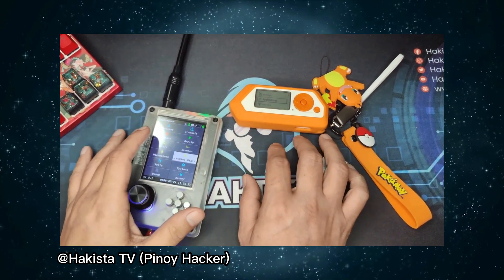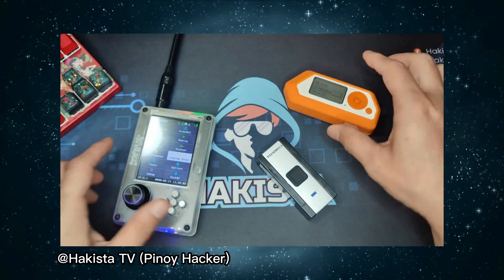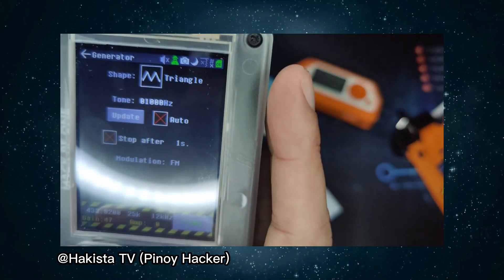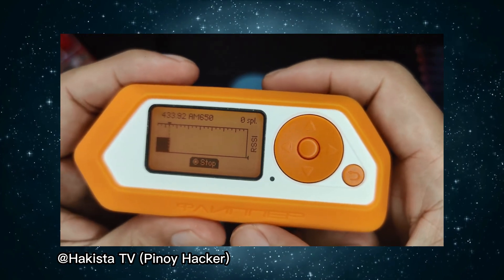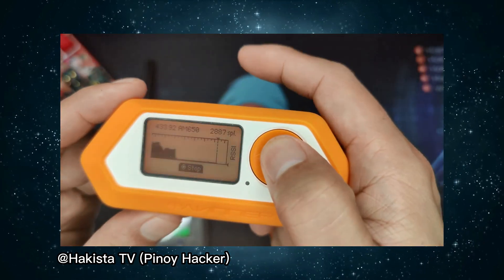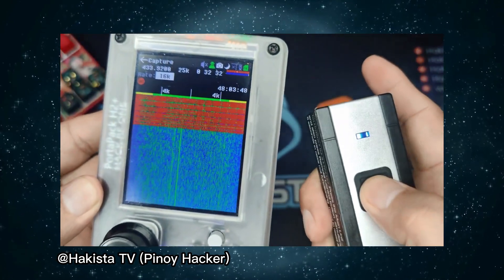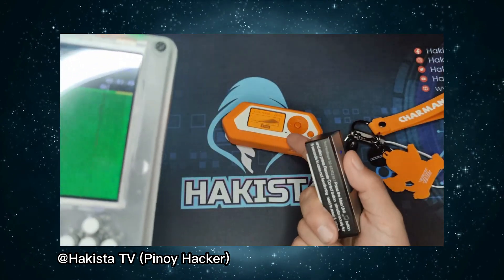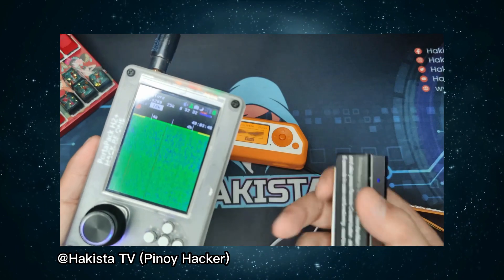Flipper Zero Signal Jamming with @Hakista TV (Pinoy Hacker)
We have permission to share his content

The Flipper Zero is a tiny, open-source, Linux-based computer designed for hackers, makers, and electronics enthusiasts. It's portable, pocket-sized, and loaded with features, making it the perfect tool for DIY projects, embedded systems, and tech gadgets. Whether you're a seasoned maker or just starting out, the Flipper Zero is a must-have for anyone interested in cutting-edge, minimalist technology.

All Content is allowed to be shared by the owners, do you see your content and do you want it deleted! Please send me message :)